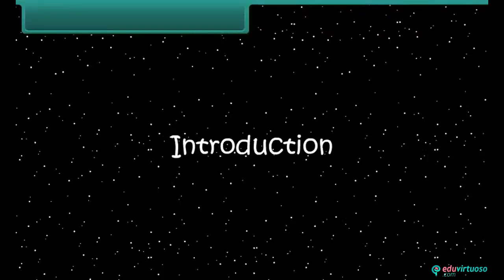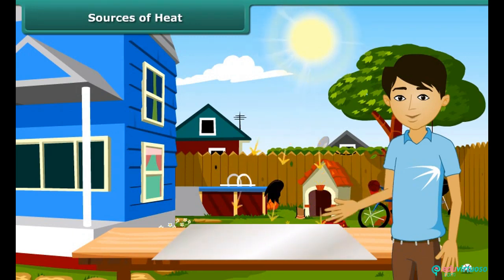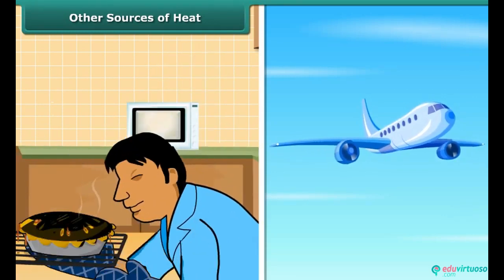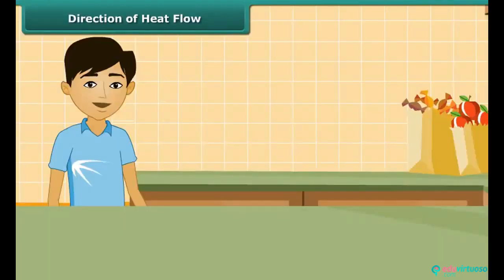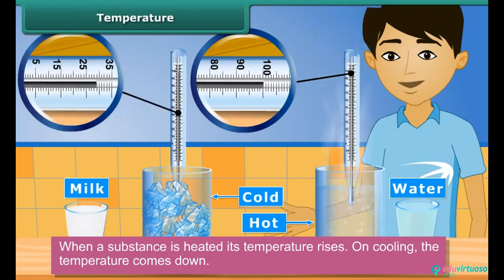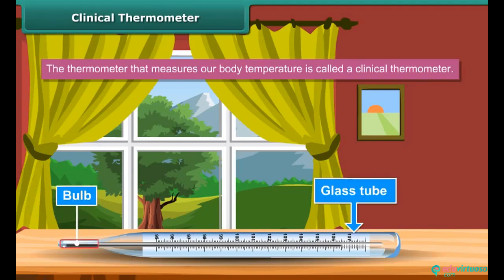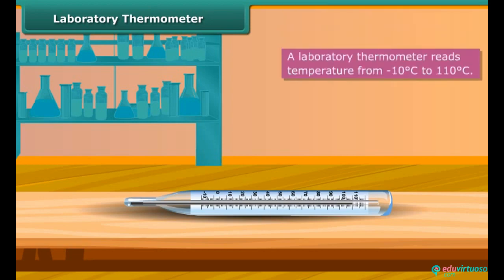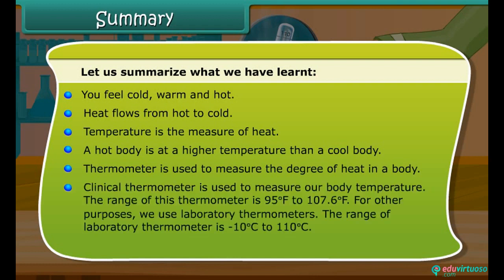heat transfer class 8 ICSE(2)